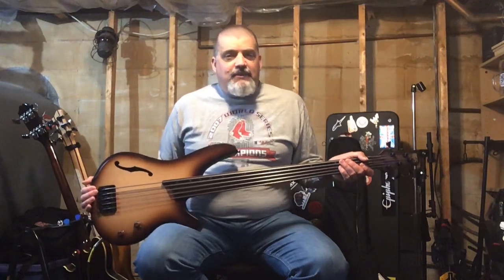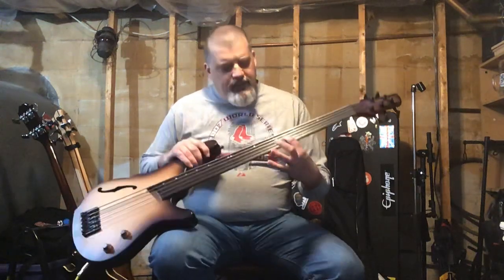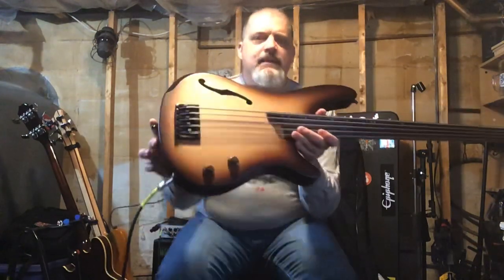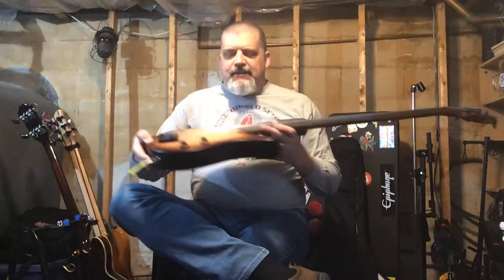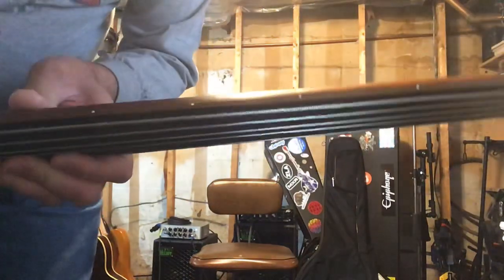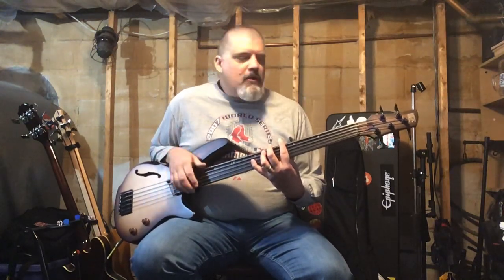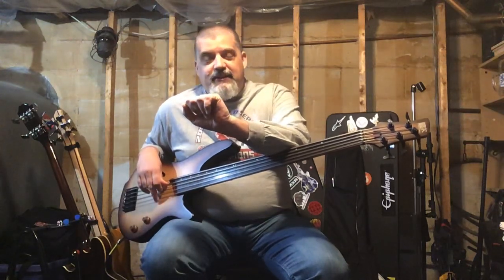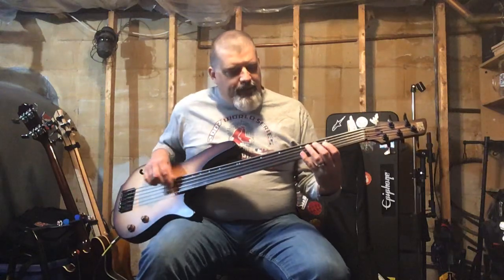Ibanez SRH505F demonstration and review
Here is the latest installment of me showing off my basses. This is the Ibanez SRH505F fretless 5 string. I think I played it mostly in tune!